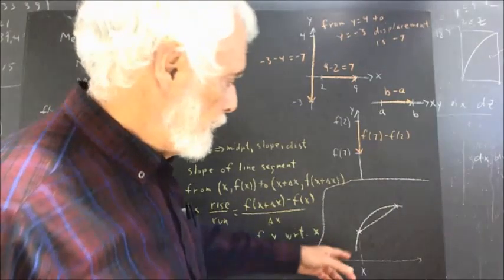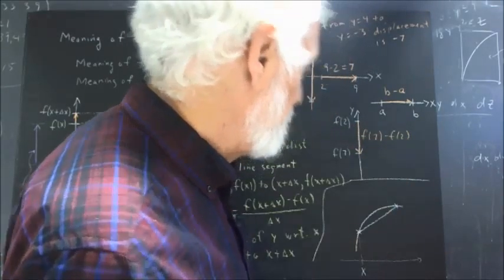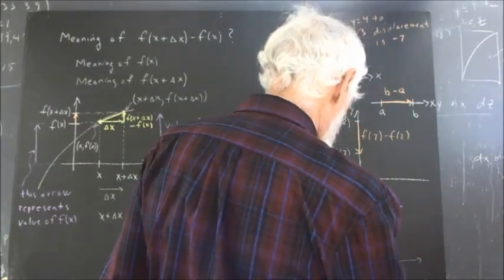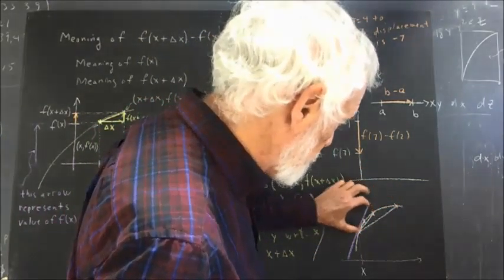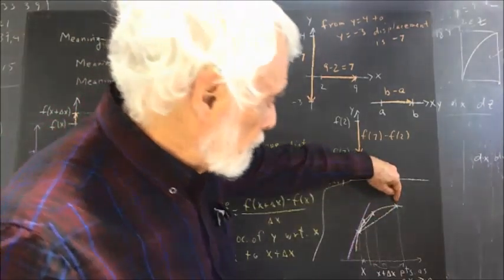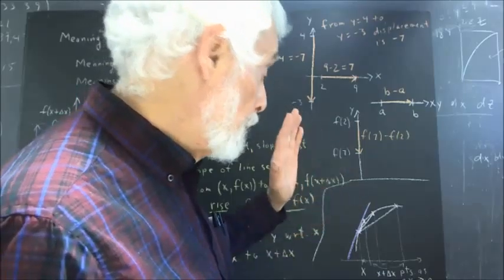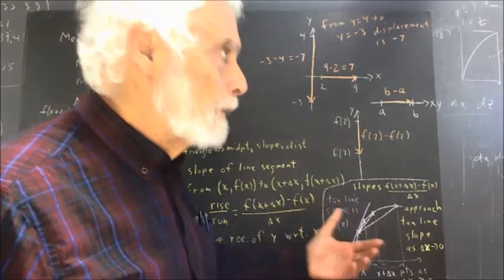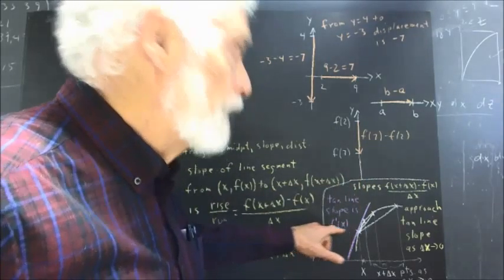158 15 102 identifying slope of tangent line with derivative